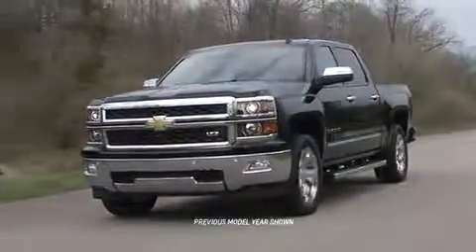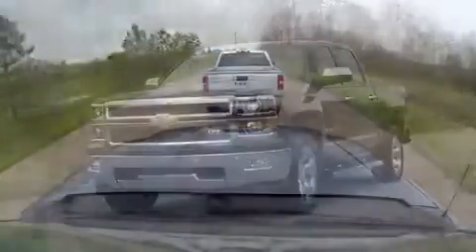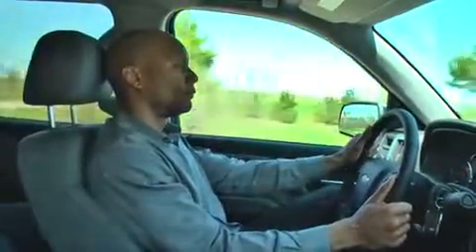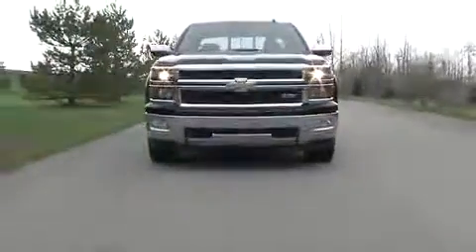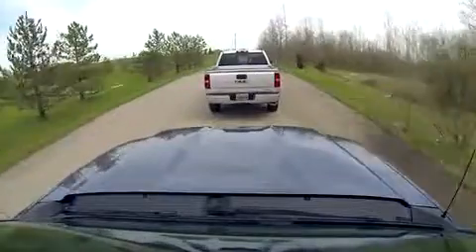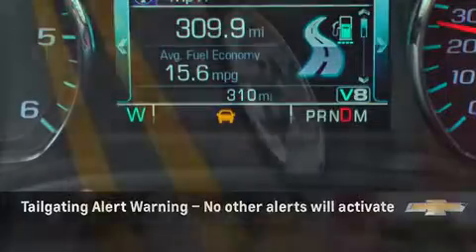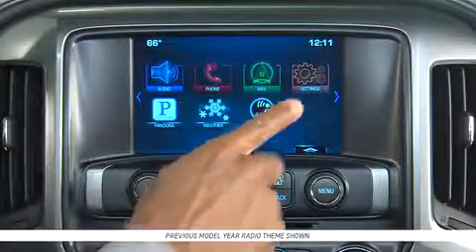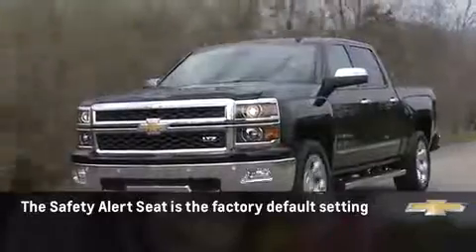Silverado Forward Collision Alert Lane Departure Warning and Selecting Alerts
Come in and see me at 800 North State Rd.